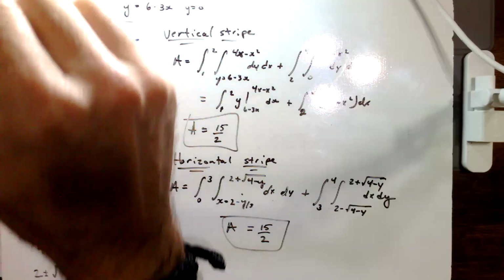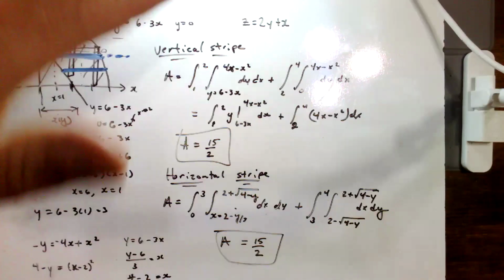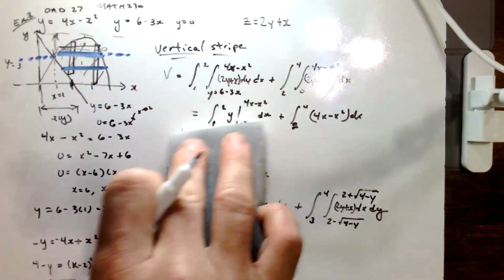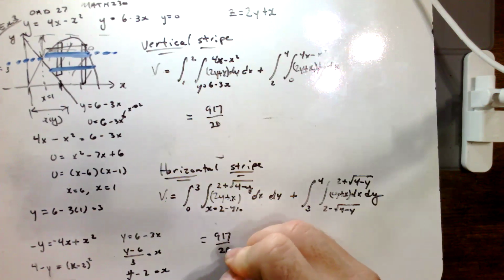MATH 230 OAD 27 Ex 3